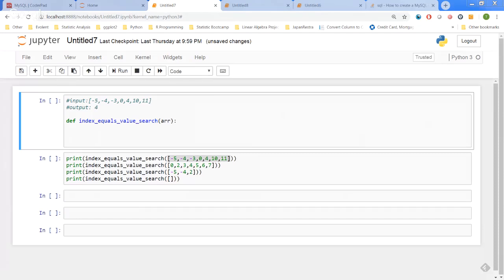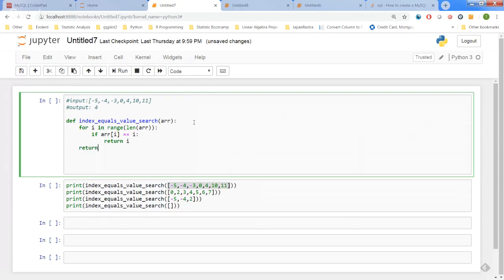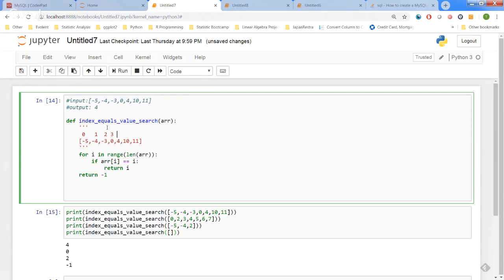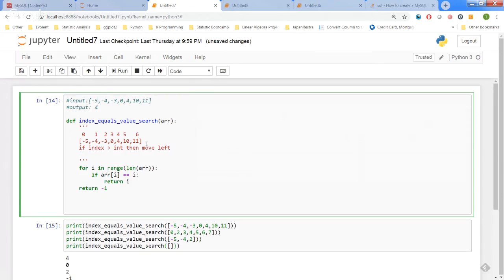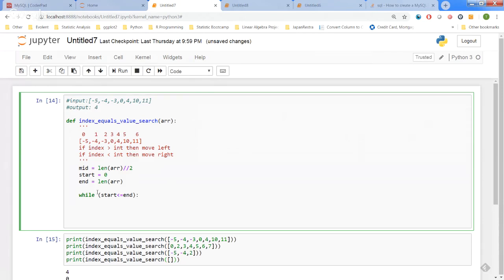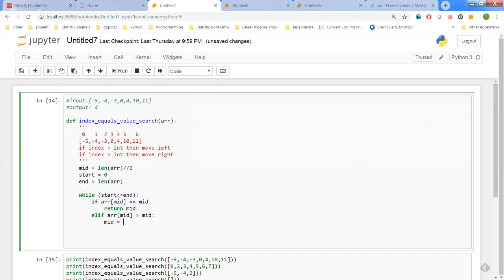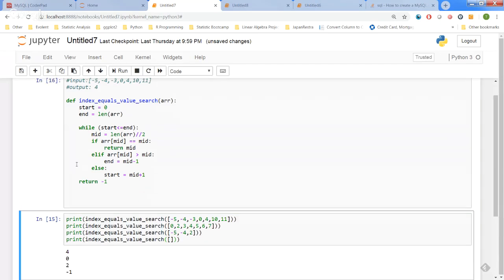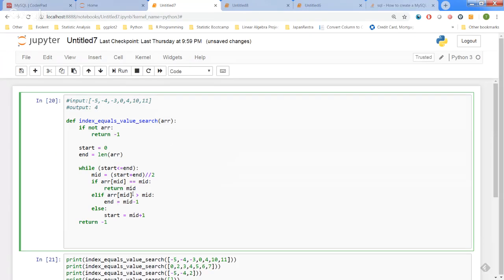Python - Index Equals Value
index equals value search